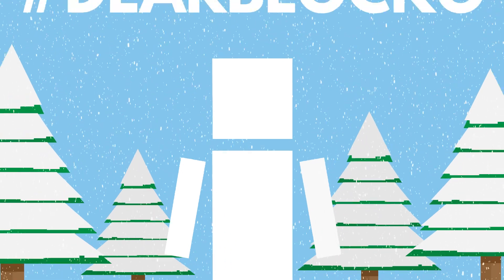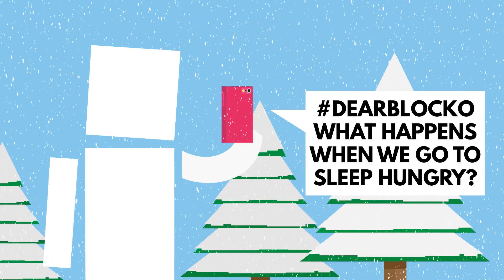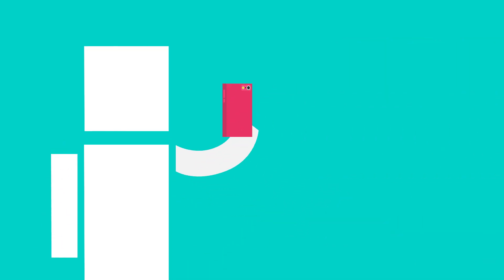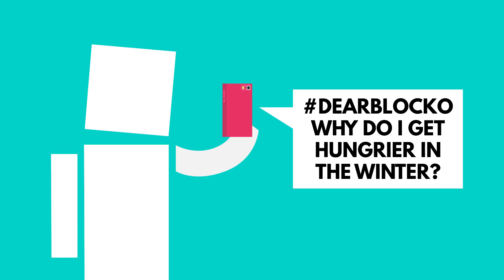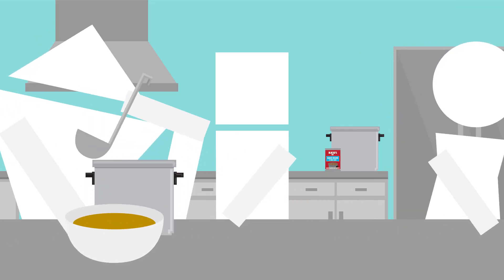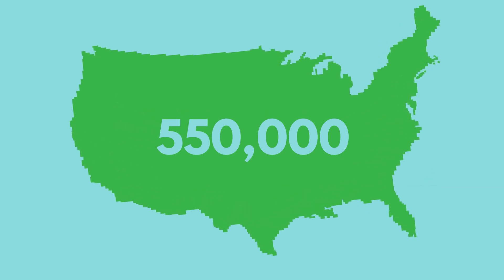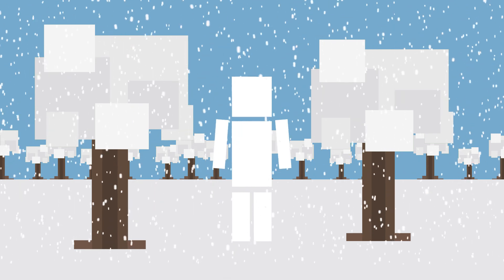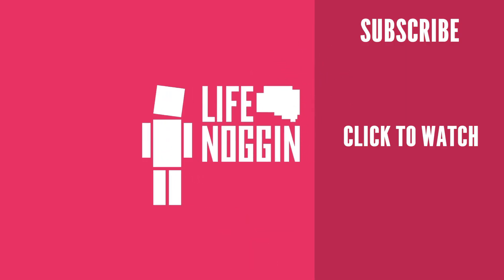What If You Go To Sleep Hungry? - Dear Blocko #23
It's Dear Blocko episode 23! Happy Holidays! :)

Sources for Dear Blocko "What If You Go To Sleep Hungry?"